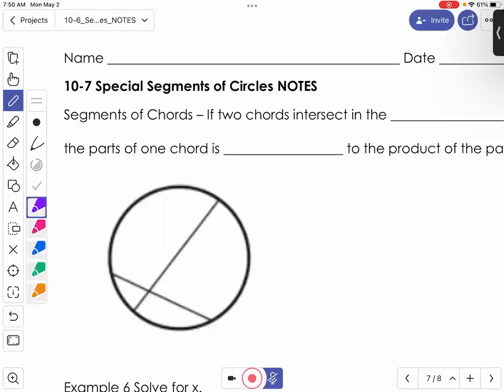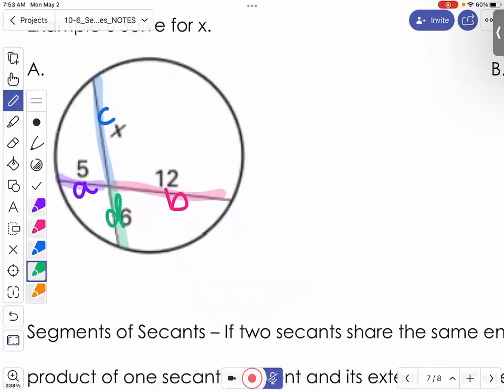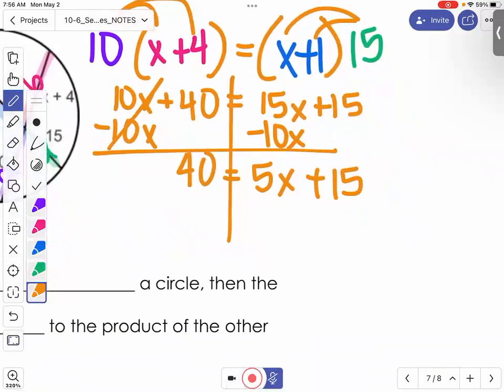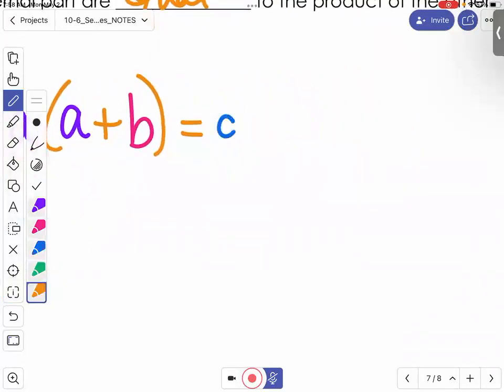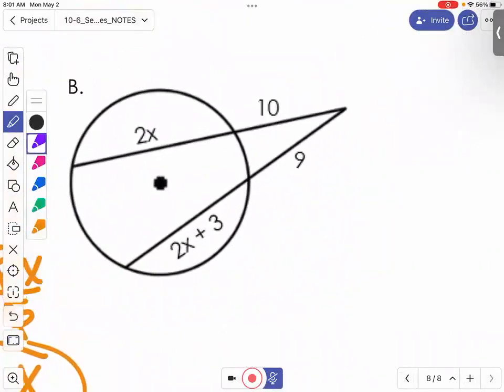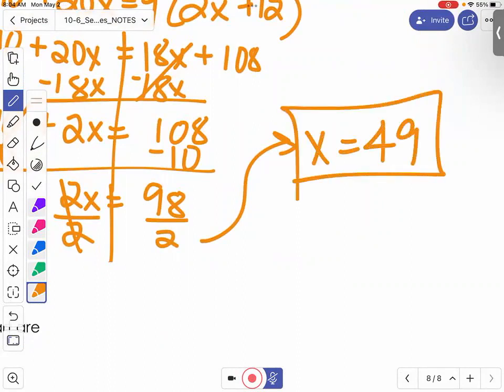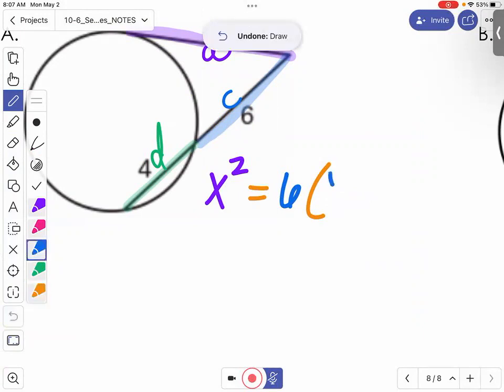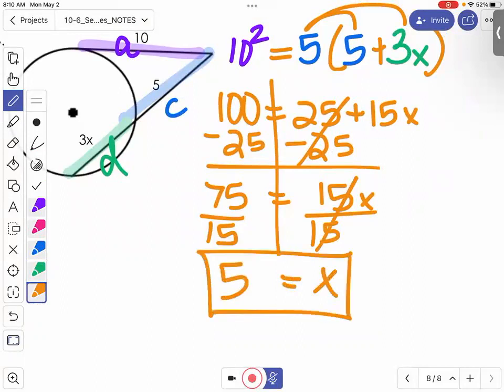Special Segment Lengths in Circles